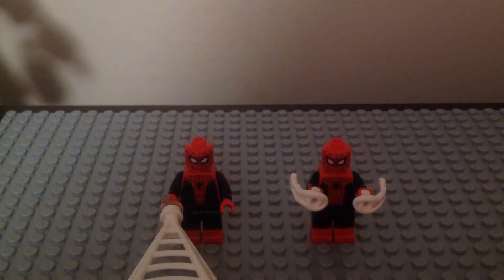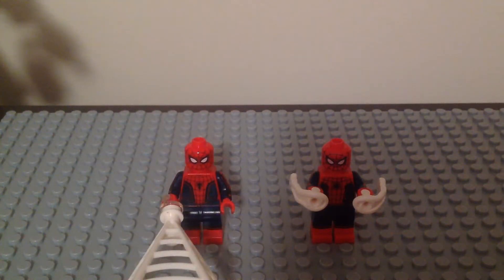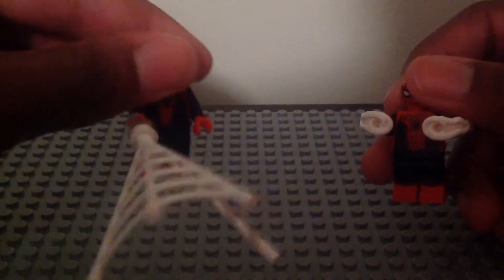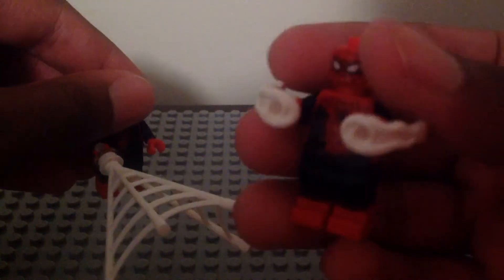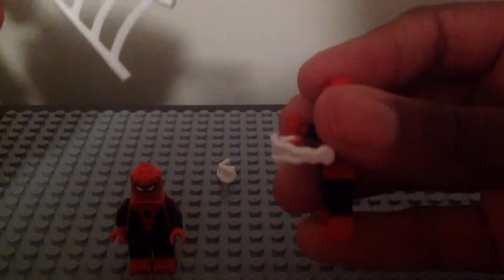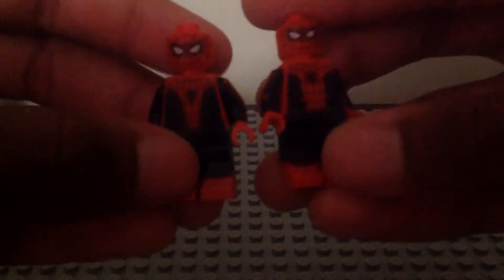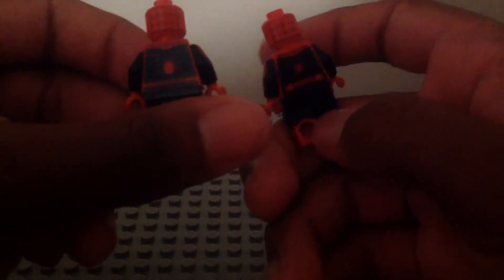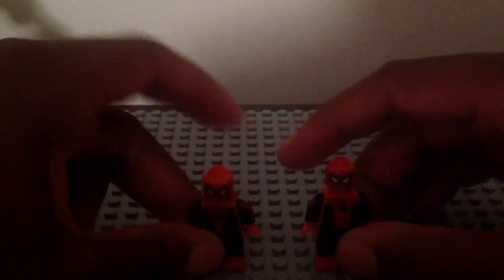Lego marvel Spider-Man movie Version minifigure comparison civil war version and homecoming version